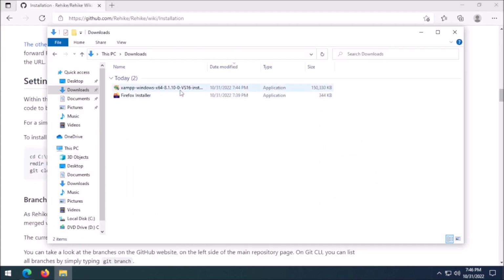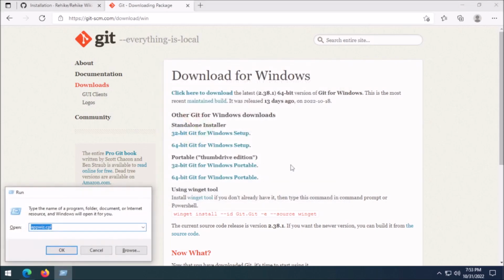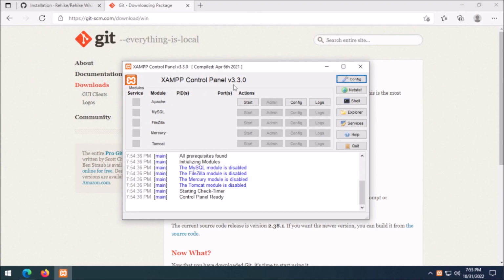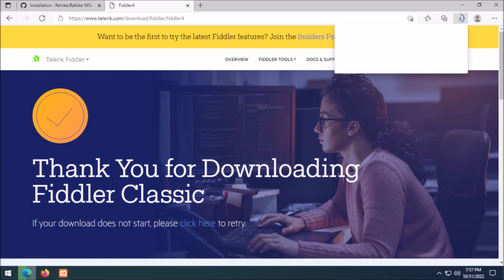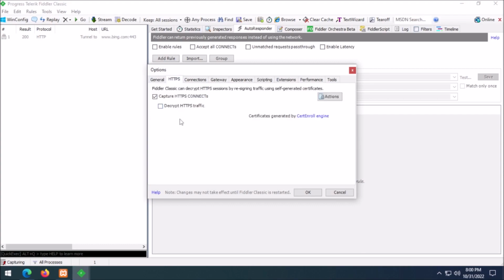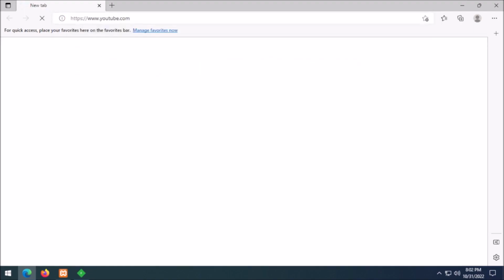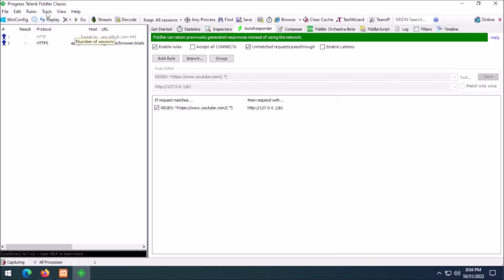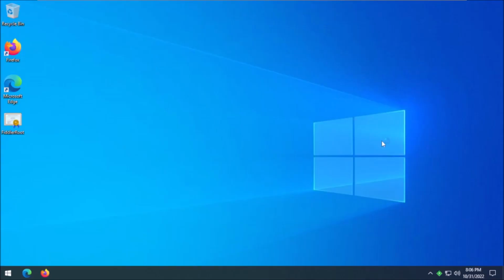HOW TO REVERT TO THE OLD YOUTUBE DESIGN 2022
Its just a stupid reupload
Links:

The original creator is aubymori. And even if it says ''2022'' this thing actually just updates so yeah.